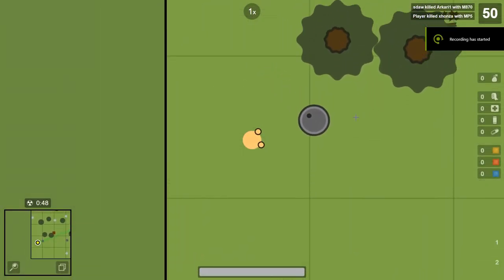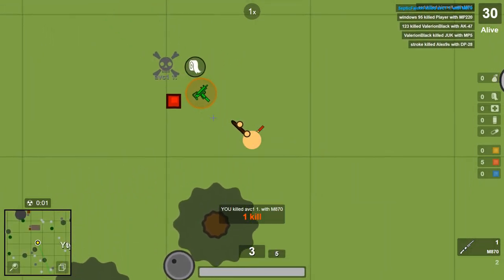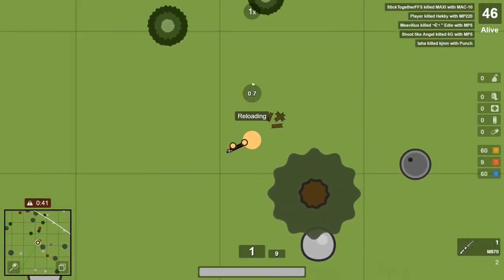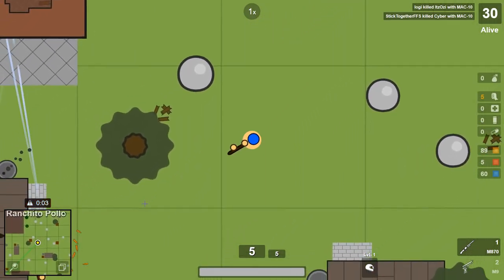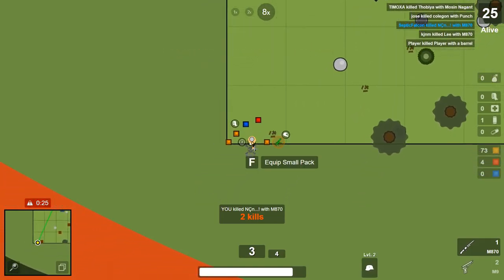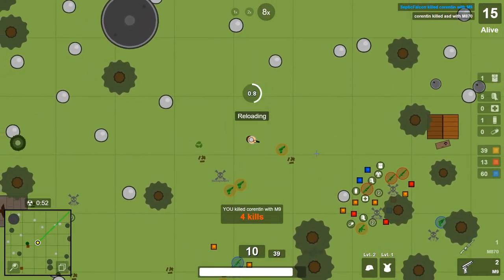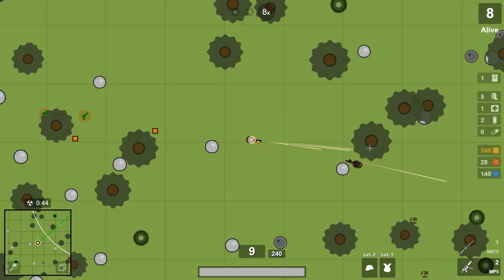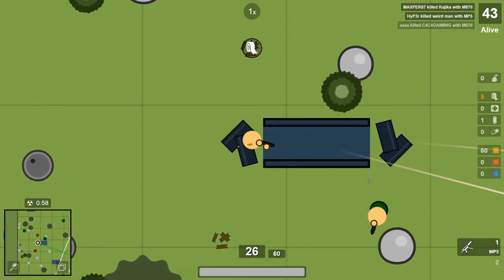Browser Battle Royale! ~ Surviv.io First Look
Today we take a look at a different kind of battle royale game, Surviv.io is a 2d top down browser based battle royale game. This maybe the perfect time waster for battle royale junkies like me!